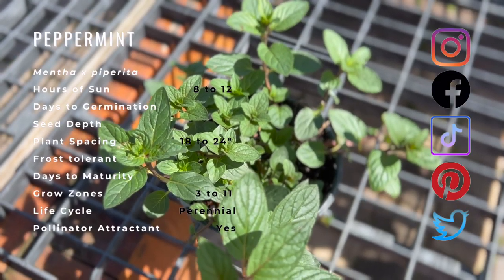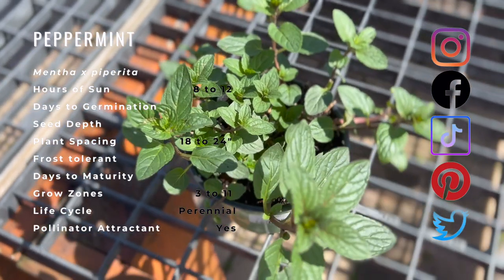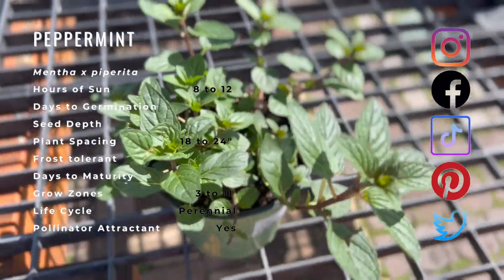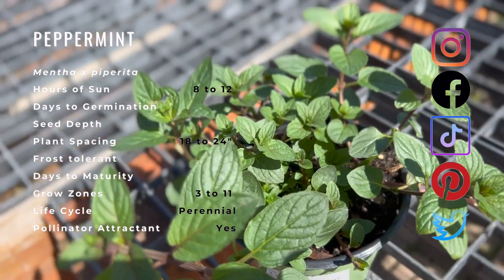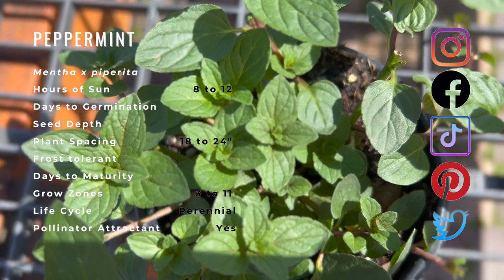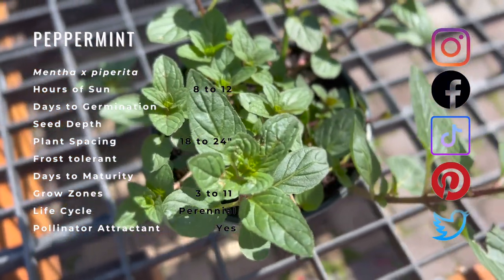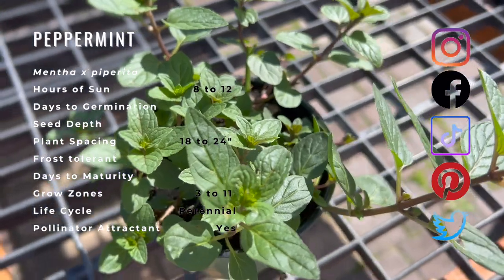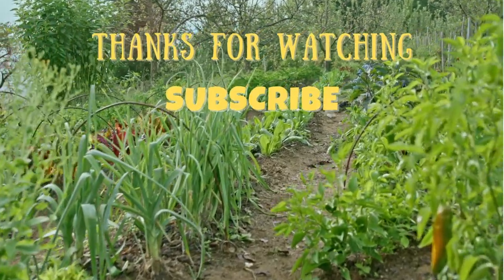Everything About PEPPERMINT Herb in 1 Minute (History, Growing, Nutrition, Companion Planting!)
This is a consolidated informational video on growing Peppermint plant. This video contains history, growing preferences and attributes about Peppermint growing. Here is quick summary on what I am going to cover in this video:

Hours sunlight required
Germination days
Seed planting depth
Plant spacing
Days to Maturity
Frost tolerance
Life cycle
Bee attractant
Zone